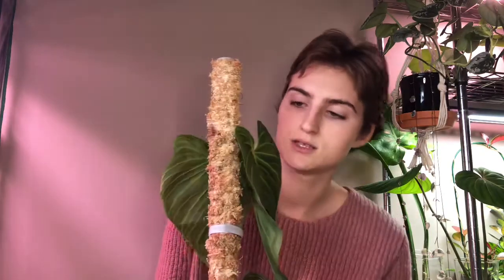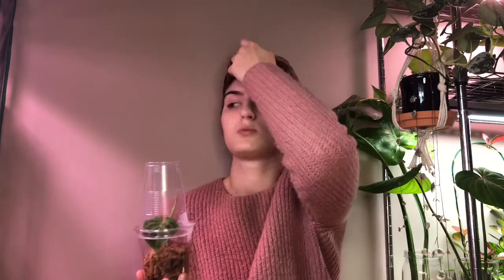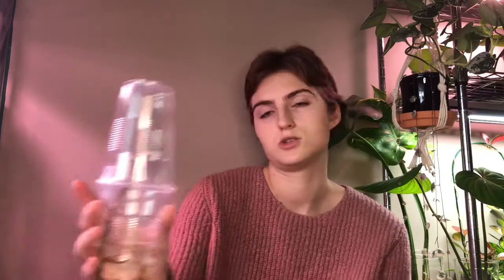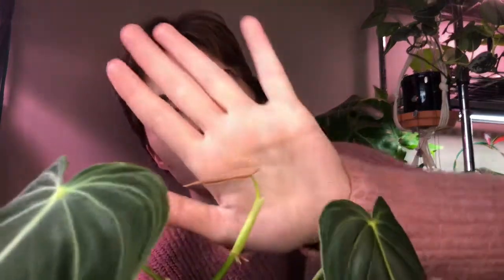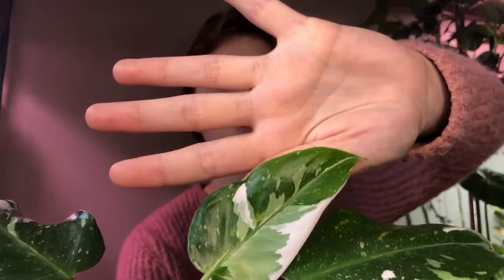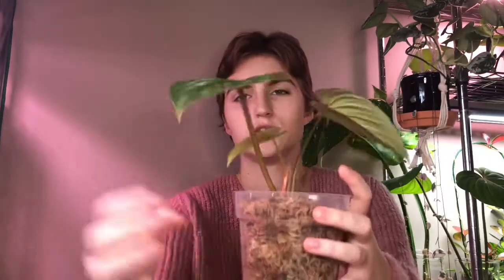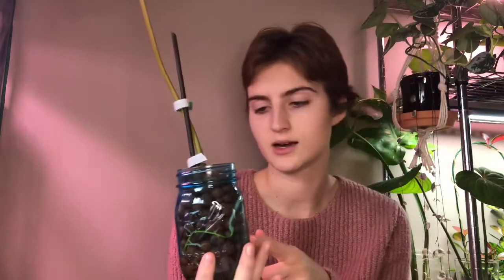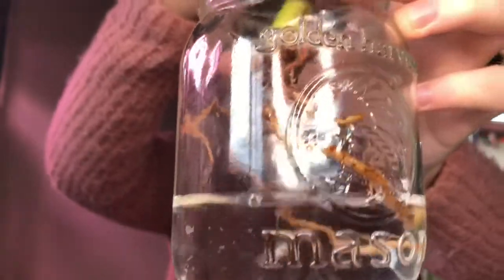New growth! Glorious, splendid, and more philodendron😊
Hey guys! I hope you enjoy today’s video!